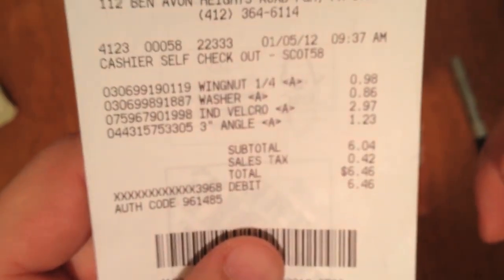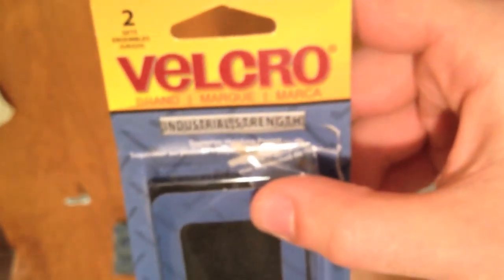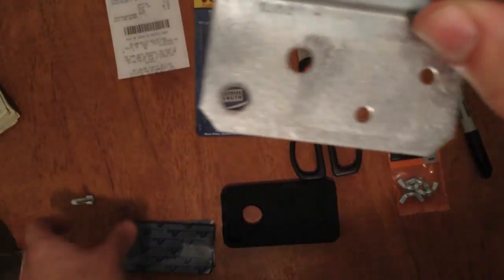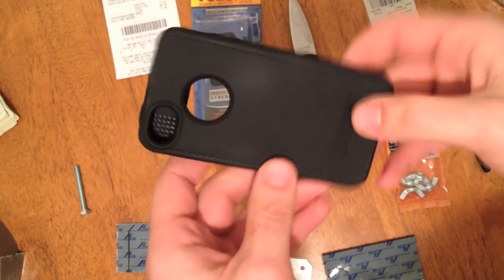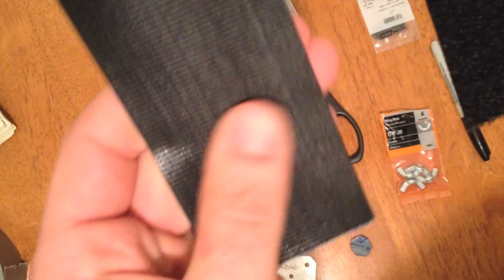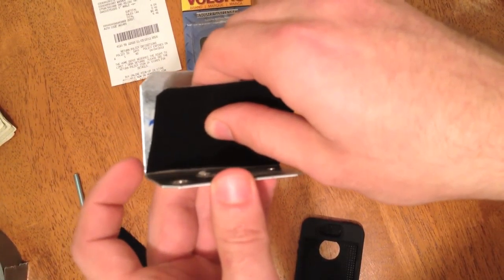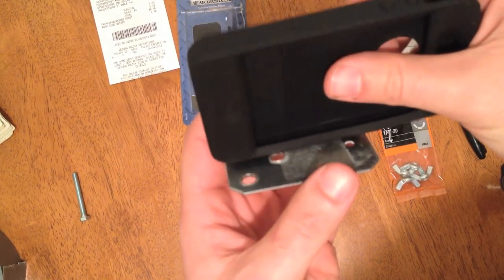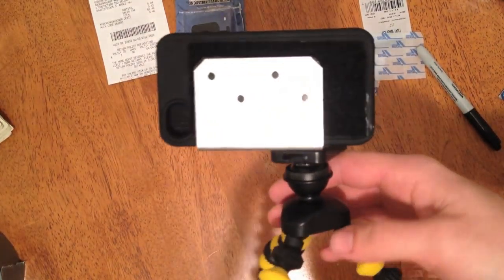DIY Homemade iPhone Tripod Mount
Quick video showing how I made my tripod mount for my iPhone. This mount can be used on any tripod. Any questions please feel free to message me!